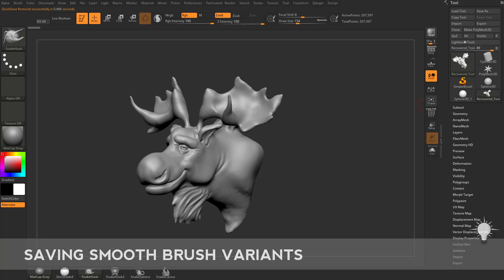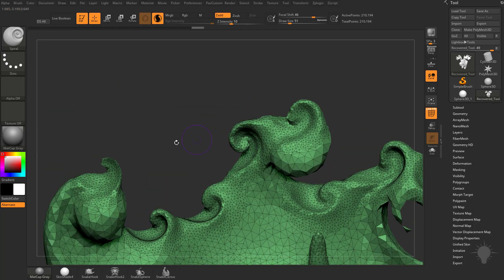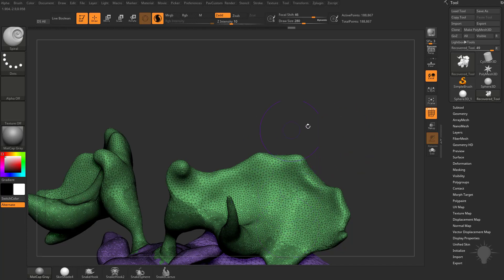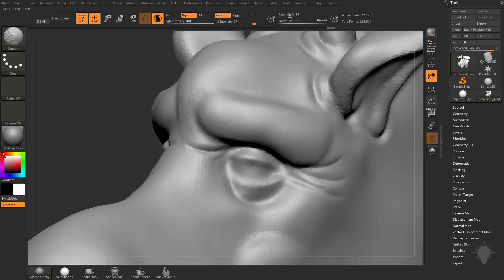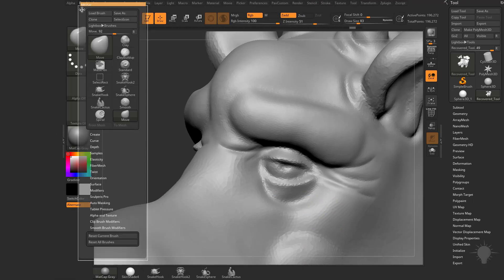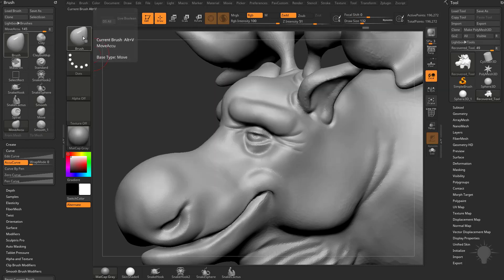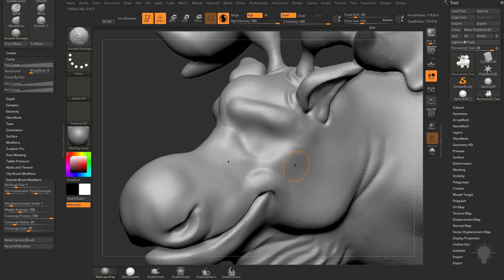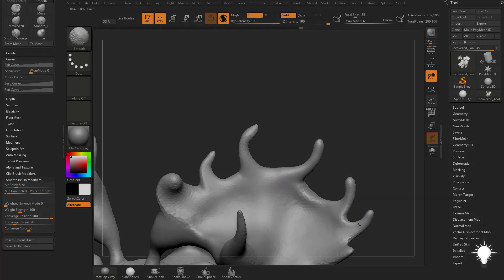004 ZBrush 2018 Saving Smooth Brush Variants